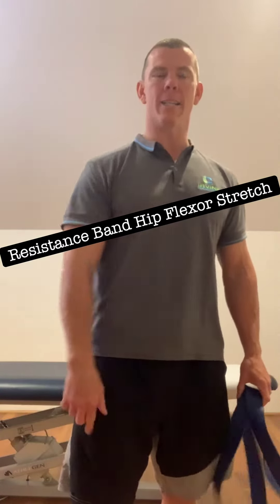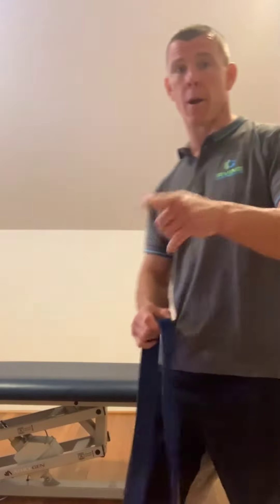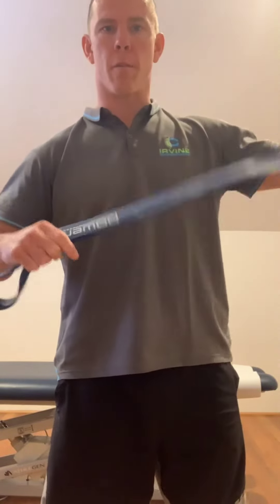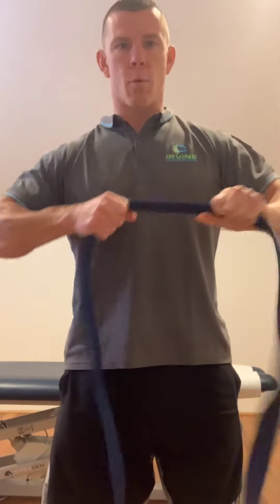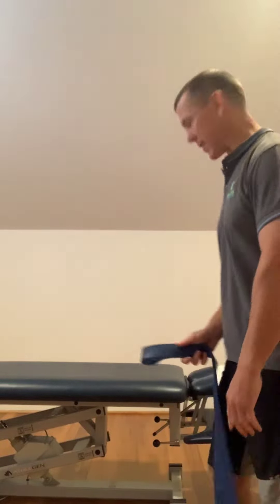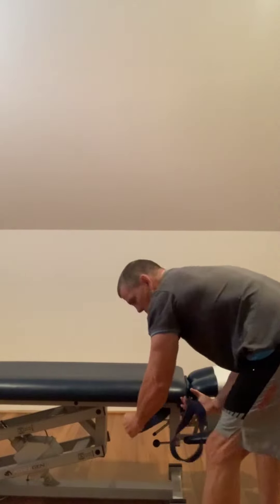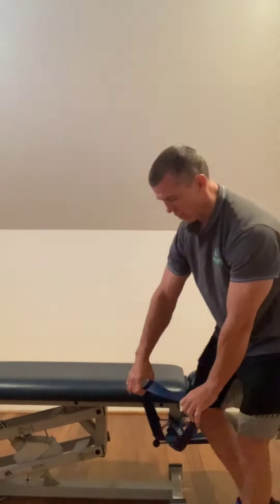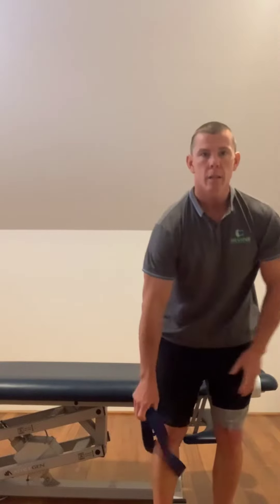Resistance Band Hip flexor stretch and mobility exercise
This is a great hip flexor stretch and hip mobility exercise.
Perform daily to maintain hip mobility or more if you want to improve.
Each session should consist of 30seconds to 2minutes in the position shown. The stretch can be a static stretch or you can use small motions to increase the effect as described.